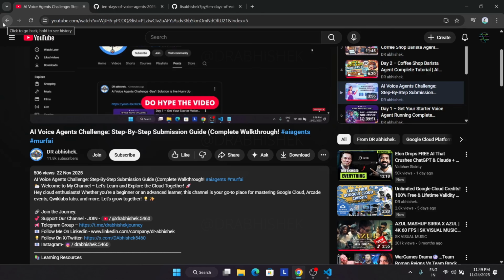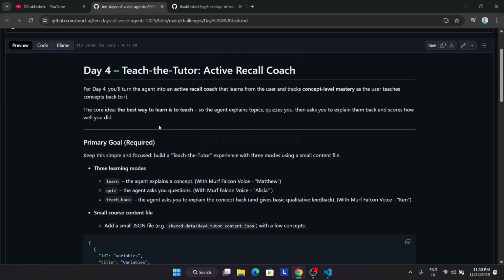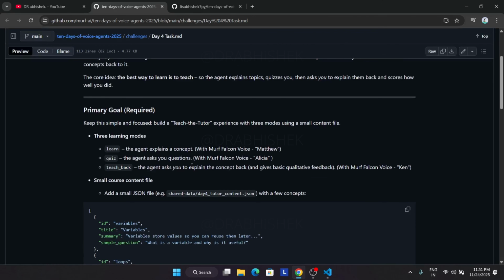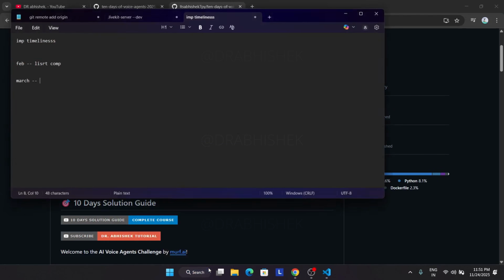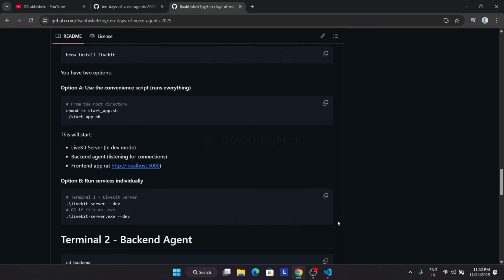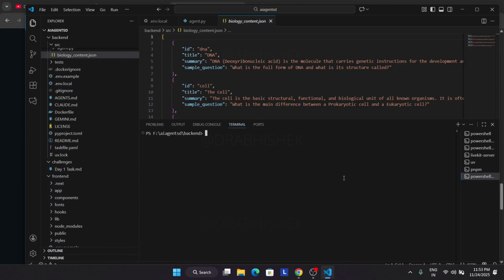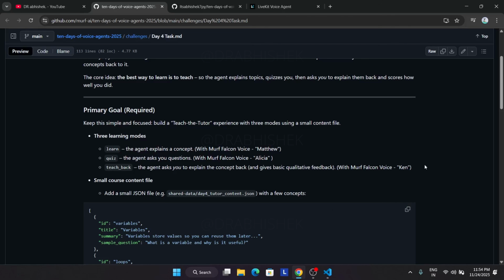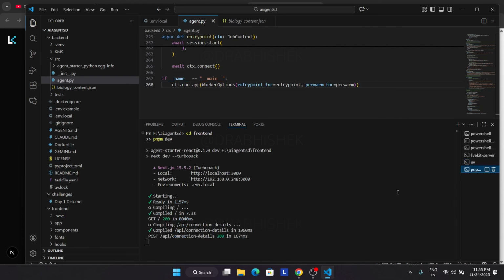Day 4 – Teach-the-Tutor: Active Recall Coach Tutorial - AI Voice Agents Challenge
🔍 Common Queries
qwiklabs
arcade facilitator